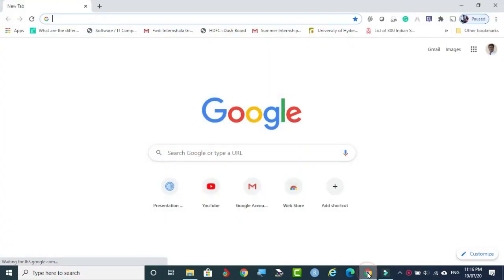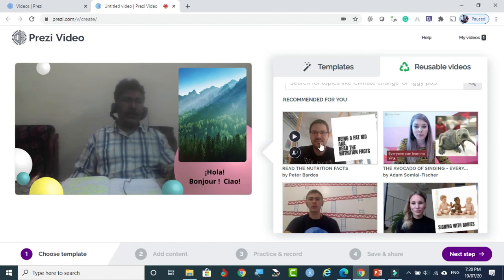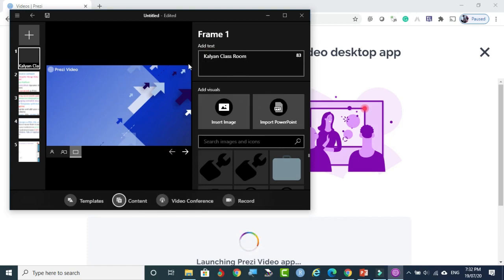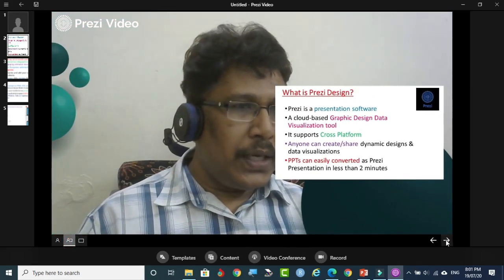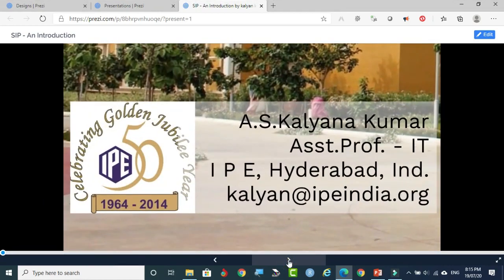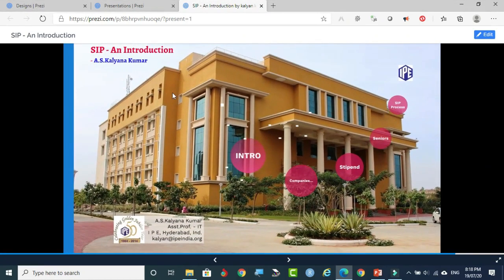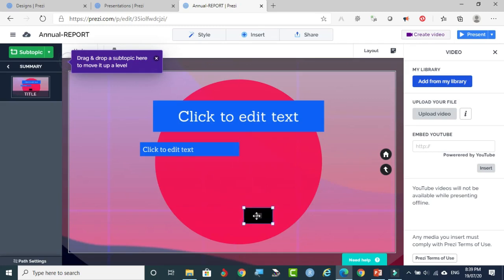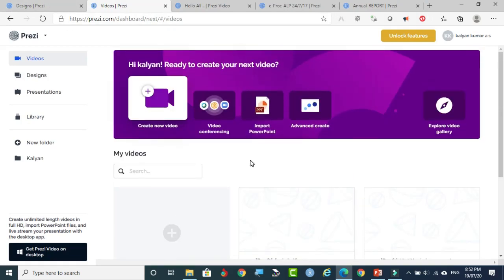Prezi | Animated Presentation Designing & Visualization Tool | Live Casting & To Google Class Room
Hello Guys

In this video, I have shown you how to create Engaging, Dynamic Colourful animated PPTs within fee minutes | PPTs can be Converted into Prezi Presentation in simple steps | Image & Media Files could be part of your Presentation | Live Casting, Link Sharing and Sending Prezi Videos as Materials to Google Class Room | Presenter Picture-in-Picture Videos and Amazing Posters, Thumbnails, Social Media Posts, Document Sharing in JPG, PNG & PDF Formats | Video Conferencing any many more features in Prezi. Watch the Video in Full.

Much useful information in the Demo